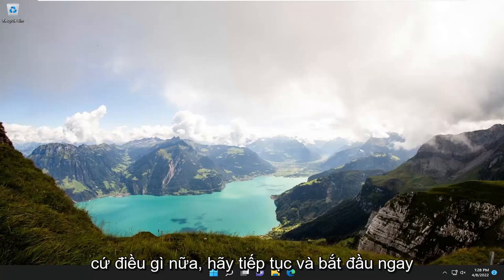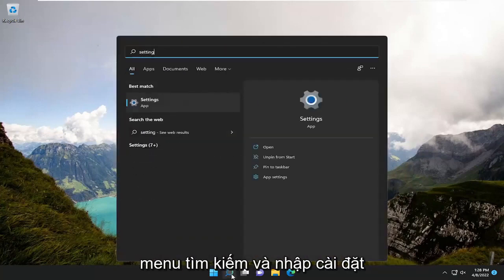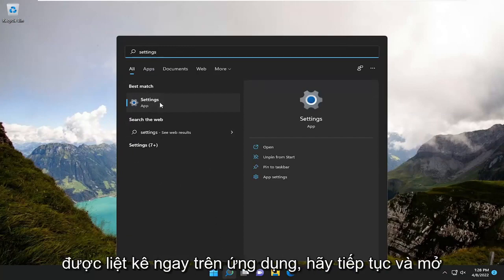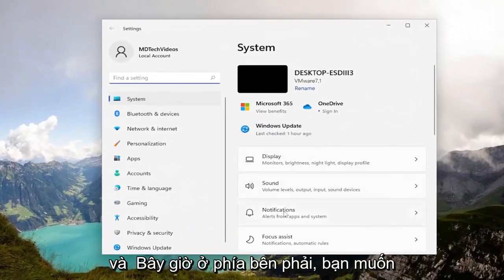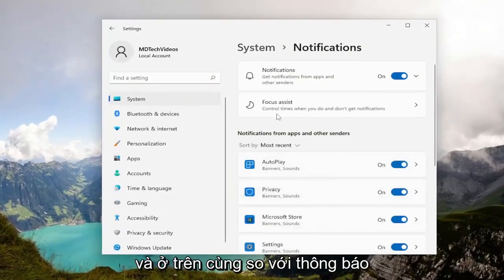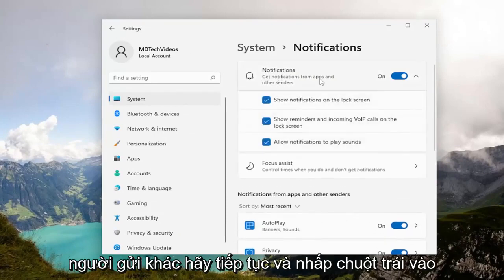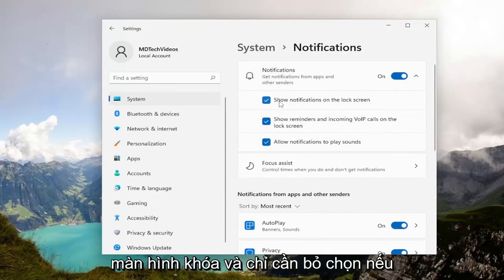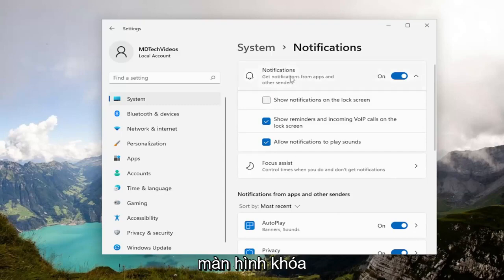Cách ẩn nội dung thông báo trên màn hình khóa trên Windows 11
Cách tắt nội dung thông báo trên màn hình khóa trên Windows 11 [Hướng dẫn]

Đây là cách bạn có thể tắt thông báo trên màn hình khóa trong Windows 11. Một số người dùng thấy thông báo trên màn hình khóa trong Windows 11 gây phiền nhiễu, mất tập trung hoặc không cần thiết. Nếu bạn không cần Windows hiển thị báo thức, lời nhắc, tin nhắn và các thông báo khác trên màn hình khóa, đây là cách tắt chúng.

Nếu không muốn hiện toàn bộ nội dung thông báo, bạn có thể ẩn thông báo đó trên Windows 11. Có thể bật hoặc tắt cài đặt này từ bảng Windows Settings trên máy tính Windows 11. Sau khi làm điều này, bạn sẽ nhận được biểu tượng ứng dụng, nhưng nó sẽ không hiển thị nội dung thông báo.

Các vấn đề được giải quyết trong hướng dẫn này:
thông báo caps lock trên màn hình win 10
thông báo caps lock trên màn hình win 11
thông báo caps lock trên màn hình win 11 Lenovo

Màn hình khóa là màn hình bạn nhìn thấy khi khóa PC (hoặc khi PC tự động khóa sau khi bạn không sử dụng PC trong một thời gian). Màn hình khóa cũng sẽ hiển thị khi khởi động và khi bạn đăng xuất và không hoạt động trong ít nhất một phút.

Bạn sẽ cần loại bỏ màn hình khóa để có thể nhìn thấy màn hình đăng nhập và đăng nhập vào Windows. Người dùng có thể loại bỏ màn hình khóa bằng cảm ứng, bàn phím hoặc bằng cách kéo nó lên bằng chuột.